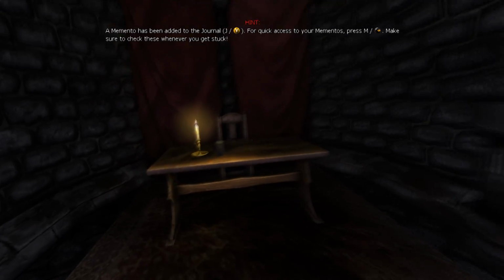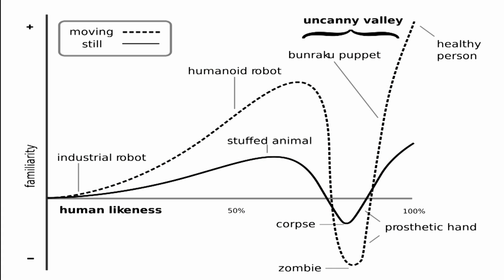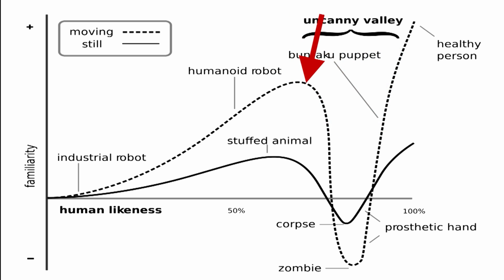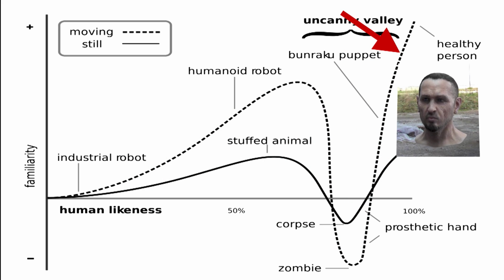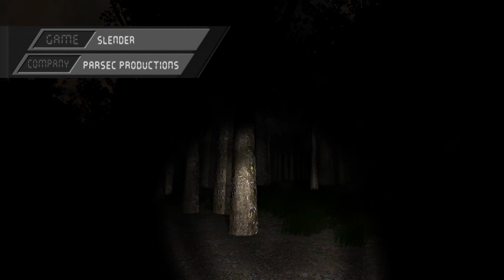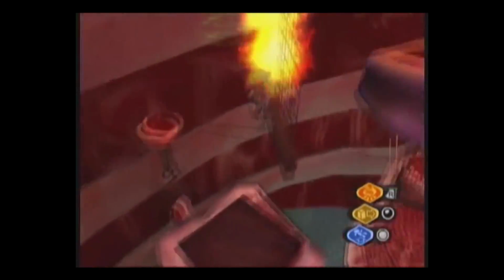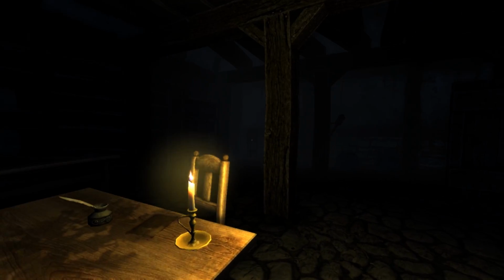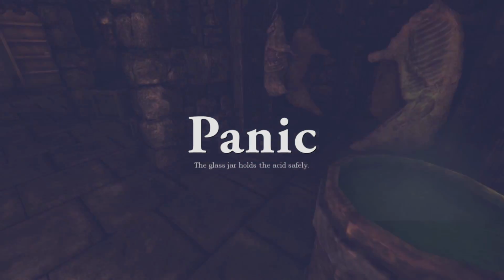Amnesia | Game Plunge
In this episode we look at the design in Amnesia to find some answers to the question: "What makes Amnesia the scary game it is?"

We use the MDA framework as discussed before in the analysis. If you do not know what that is yet, watch the first episode in the Game Plunge series as an introduction to MDA